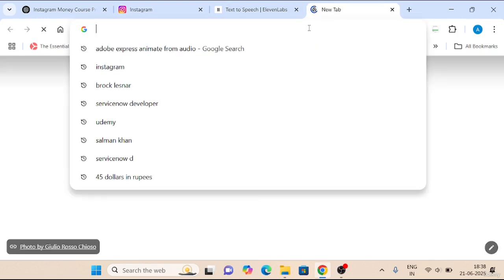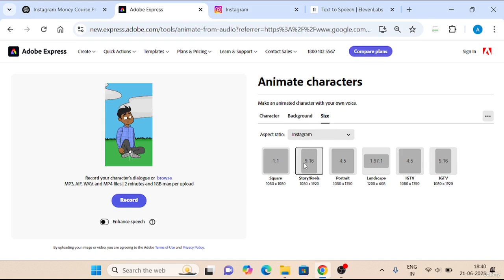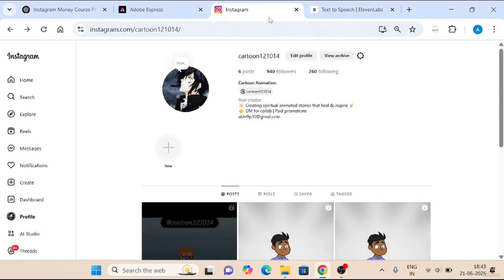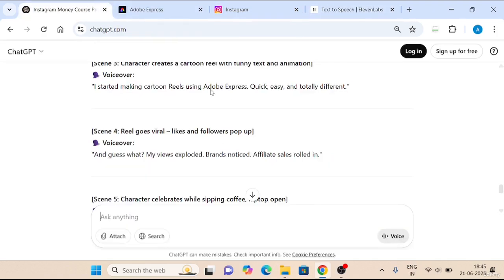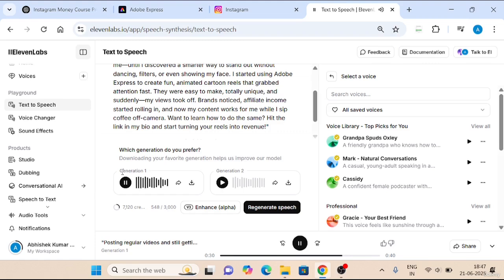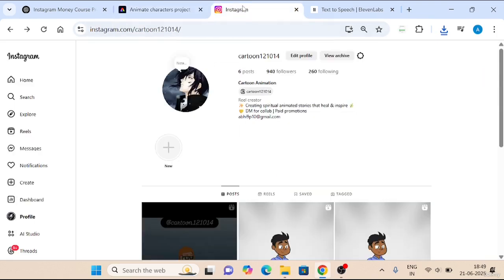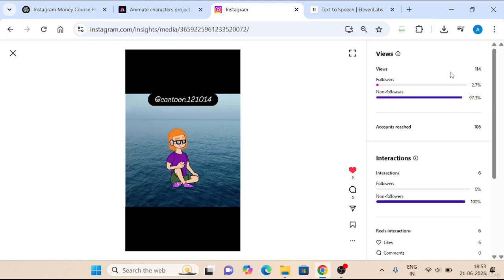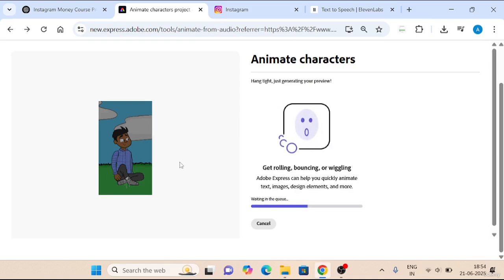Earn Money From Instagram with Animated Reels | Adobe Express (Part - 02)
Welcome to Part 2 of our series on making money with Instagram Reels! In this video, we take it further by showing you how to create engaging, scroll-stopping animated Reels using Adobe Express, plus tips to optimize your content for reach and monetization.

If you watched Part 01, you already know the basics. Now, let’s level up with advanced animation tips, music, hashtags, and real-world content strategies that can help you turn followers into income.

✅ In this video, you'll learn:

👉How to enhance animations in Adobe Express

👉Using music, captions & branding to boost reach

👉How to use trending content for growth

👉Tips for Instagram monetization (creator bonuses, brand deals, etc.)

🎯 For: Creators, influencers, freelancers & digital marketers looking to grow and earn on Instagram.

👉 Part - 03